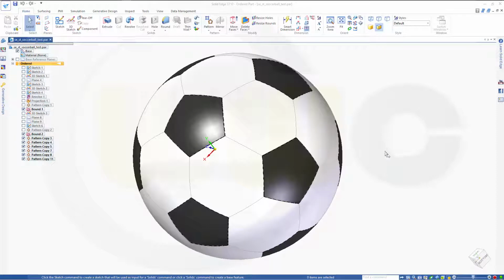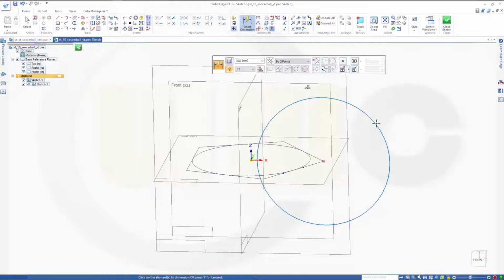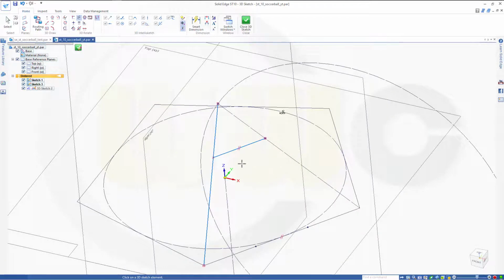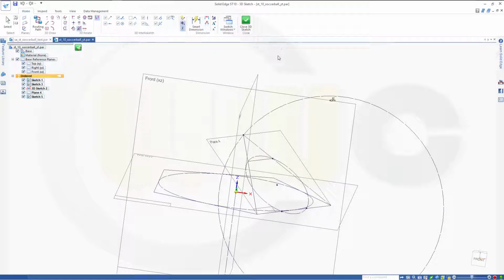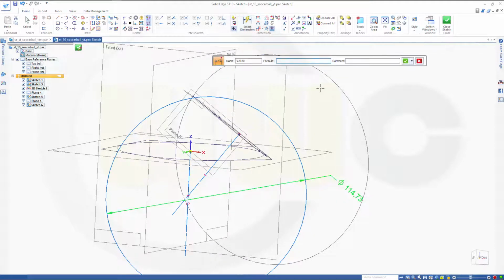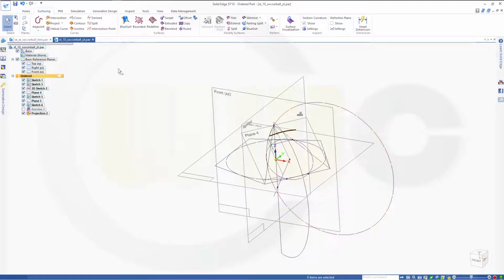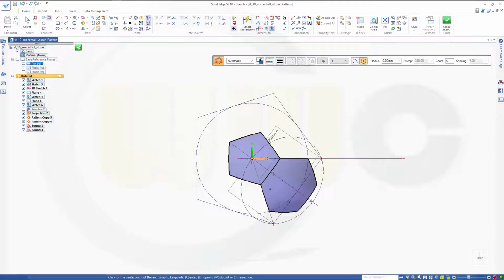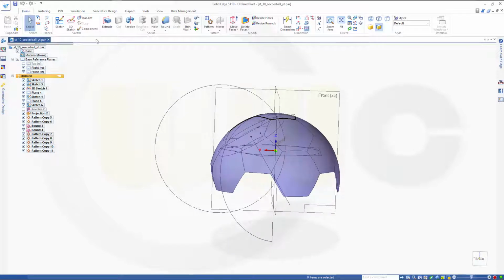Soccerball - Fussball - "Speedball" - SolidEdge ST 10 Training - Surfaces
The last on in the series - SolidEdge ST - pattern are really annoying to do in SE - enjoy! For better a overview regarding my youtube videos - head over to my blog.

Siemens NX
Surface Modelling / Flächenkonstruktion
SolidWorks
Surface Modelling / Flächenkonstruktion
Onshape
Drafting / Zeichnungen